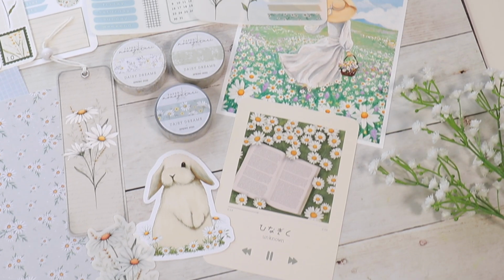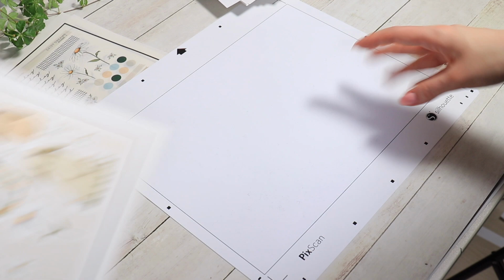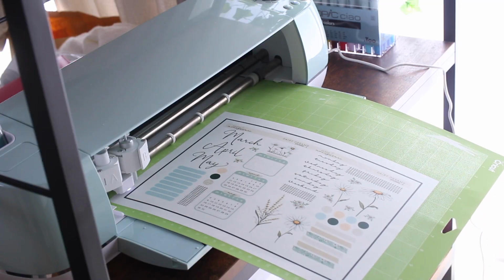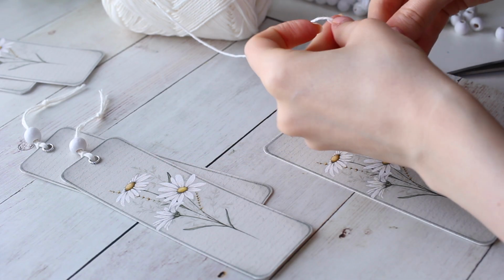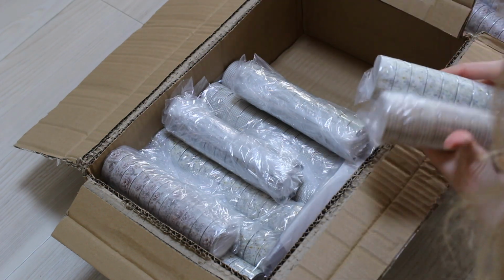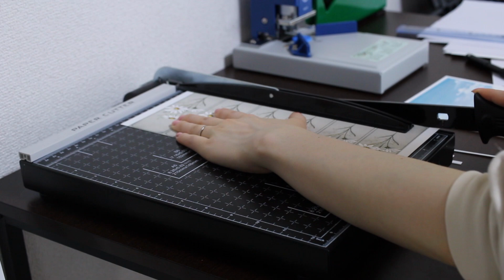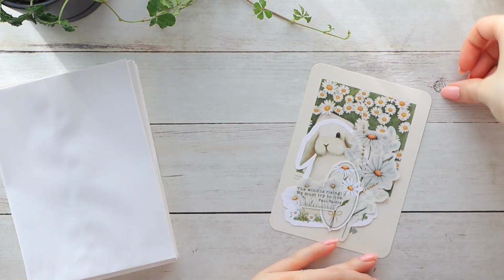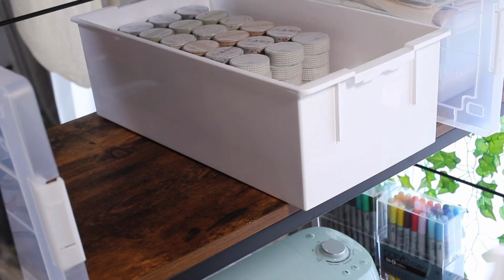Rebranding a Sticker Shop // Studio Vlog #1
Today I want to share my first ever Studio Vlog of my Small Sticker shop/home studio behind-the-scenes life. ❤ I recently completely rebranded and basically launch my shop all over again, so this video is mainly about that. I hope this video will give you some ideas and helpful tips when it comes to creating products for a sticker shop, packaging, managing it and so on.

♦ VISIT THE NEW SHOP ♦

I'm so so so so so excited to finally share the new shop with you! ^^

However, please never feel like you need to buy anything from me to show support! Your time, your comments, encouragement, questions... that all means more to me than I'll ever be able to explain, so this is just totally optional for those of you who're interested and comfortable! ❤

SOME TOOLS I USE AND MENTIONED:

- Standard White Matte Paper for Inkjet
- Weatherproof White Matte Paper for Inkjet
- Clear Matte for Paper Inkjet

♦ Printer: Canon Pixma Pro 100

♦ Scanner: Canon Canoscan Lide 400

♦ Art Print paper:
- Canon Premium White Matte Photo Paper
- Ilford Textured Cotton Rag

♦ Vellum paper: Tracing Paper in sizes A4 ad A3 + vellum envelopes

♦ Glassine paper bags

♦ Paper Cutter

♦ Corner cutter: Industrial R6 Round Corner Cutter

♦ Bookmark holes: Industrial Eyelet Punch

Others:
- Nail Polish: OPI Infinite Shine 2 Passion

(Singing up with this link gets both of us one month for free! ^^)

♦ Bujo Instagram: @journal.away
♦ Shop Instagram: @papermonogatari

Hello everybody! My name is Anna, I'm a creator from Finland, living in Japan. I started bullet journaling in March 2018 and been hooked ever since. If you share the love for arts and planning, grab your journal, sit back, and Journal Away with me. ❤